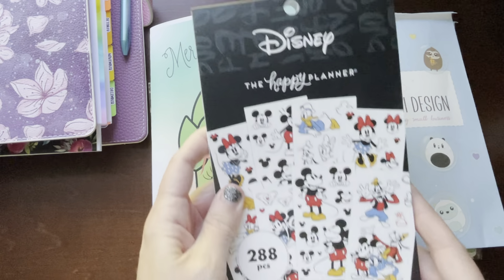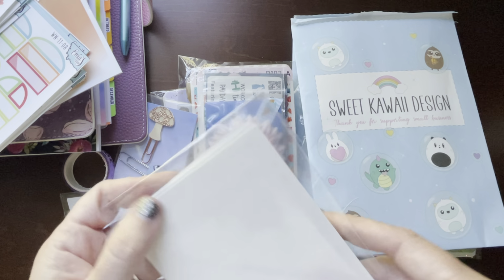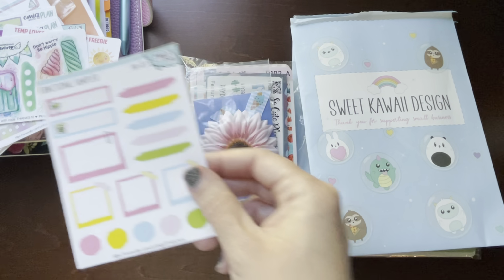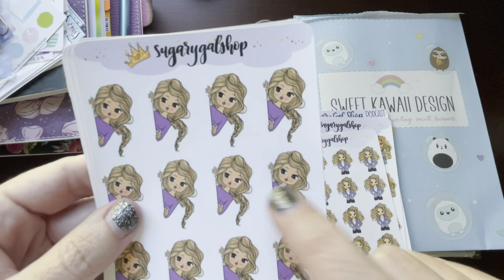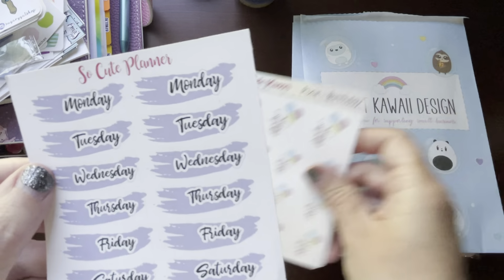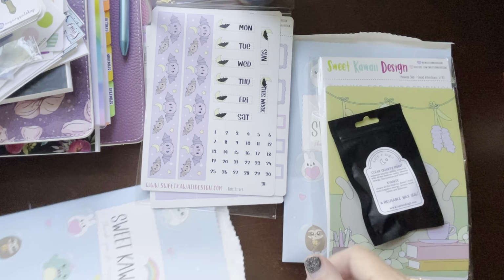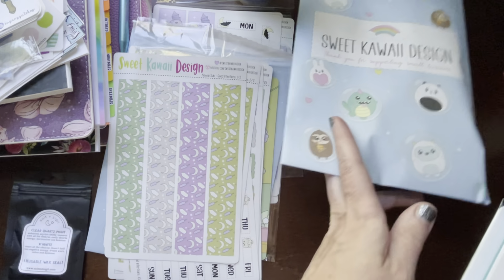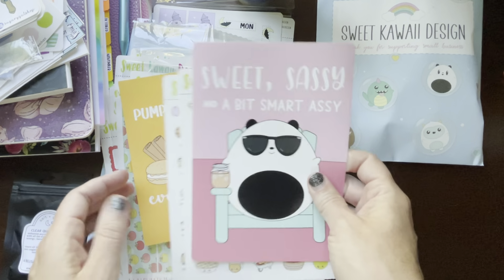Sticker Haul!!!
Sweet Kawaii Designs
So Cute Planner
SugaryGal Shop
Run with Craft Scissors
Emiaschaos